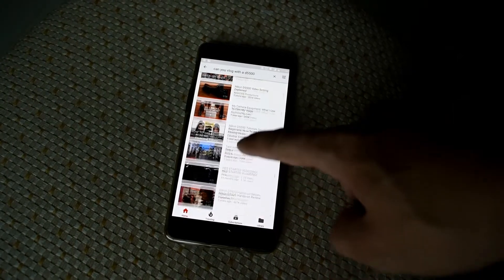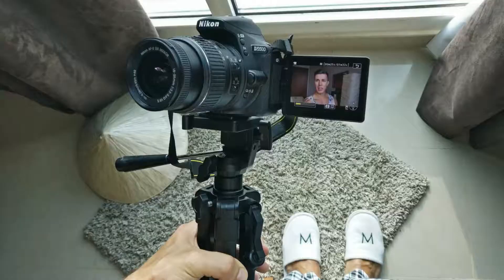Can You Vlog with a Kit Lens? | Nikon D5500 AF-S 18-55mm VR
Hello everyone, just made this video telling you how I use my D5500 with the kit lens for simple vlogging. Kit lens is a VR, AF-S Nikkor 18-55mm, I shoot in Auto Mode at 60 fps.

BTC wallet:
3Pi2r2w6kRmgk49FBVejSQabNgsen5yZHg